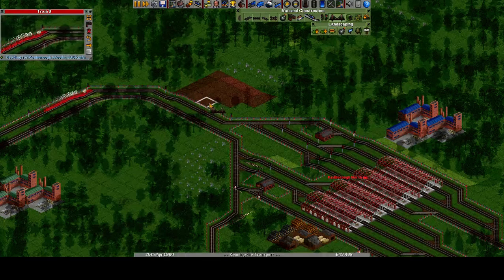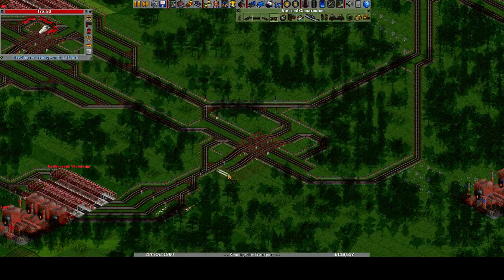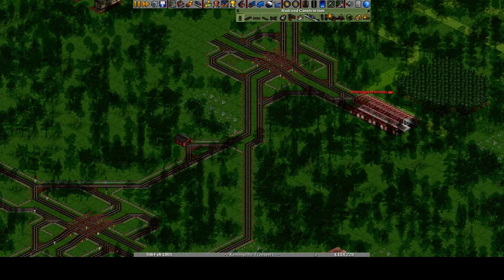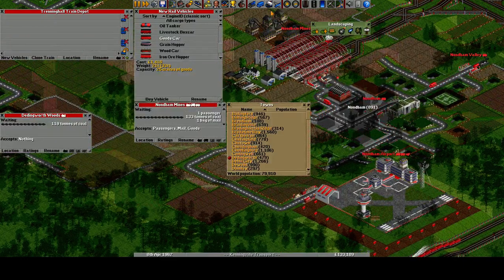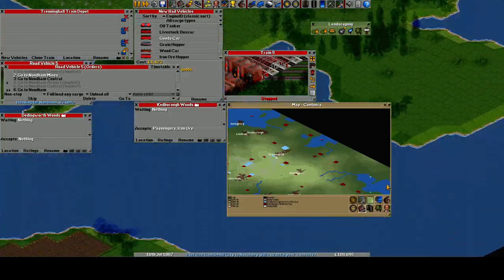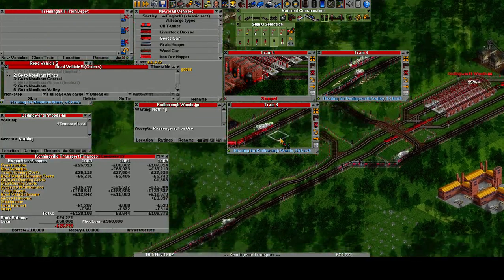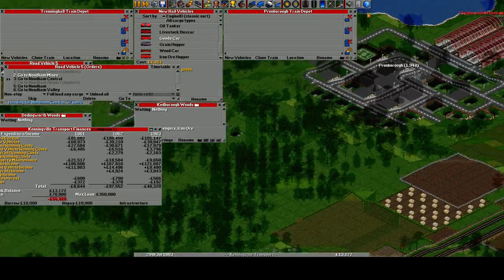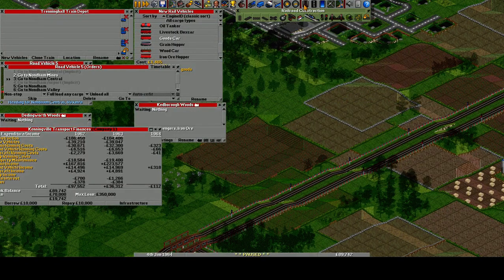Let's Play OpenTTD: Rerouting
Minor mistakes in the network have caused us issues that are difficult to resolve. We also get our first airports up and going. On top of that, a certain town authority is not pleased with us and forbids us from building the town up.